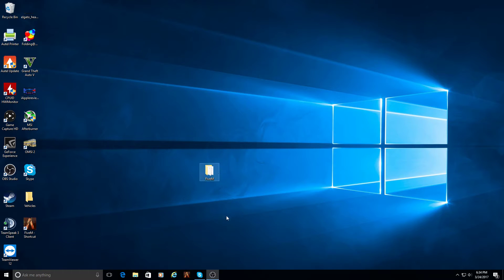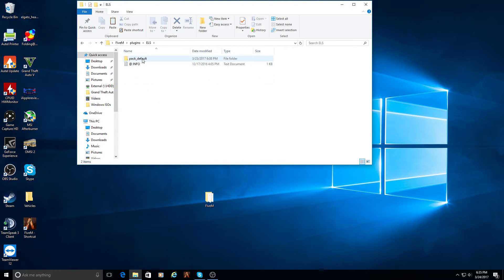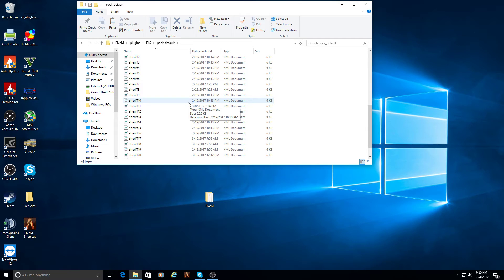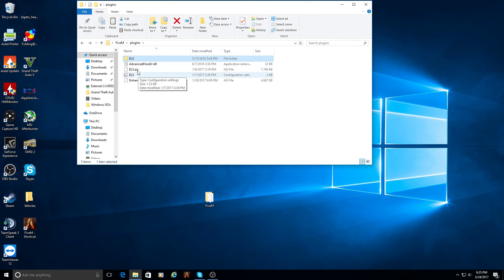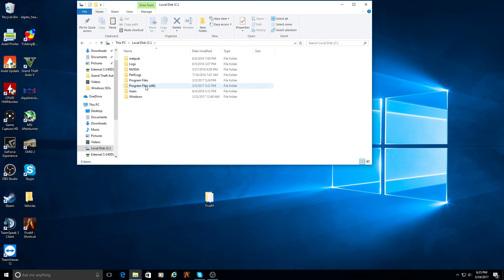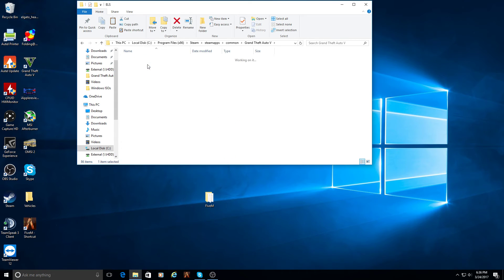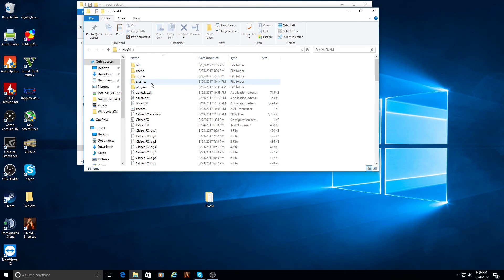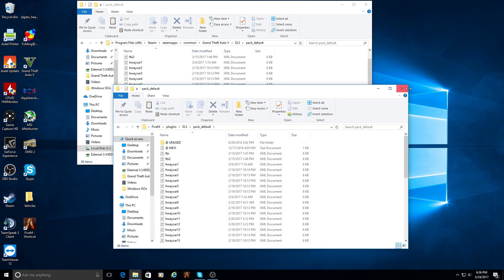Install ELS on Five Reborn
Code: Techout ELS is not officially supported but will work with most ELS supported vehicles. This is a clientside mod meaning its installed on your end not the server itself.